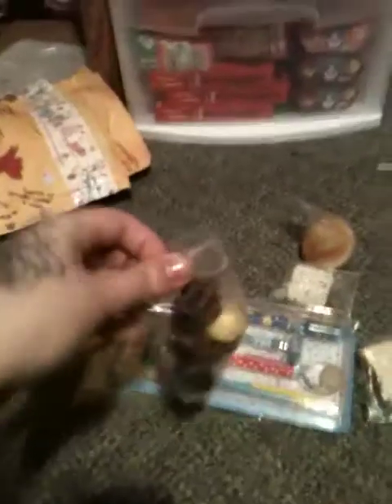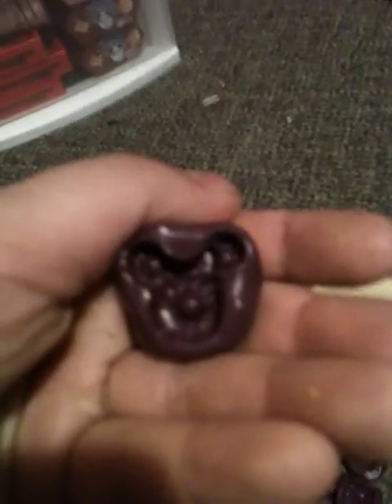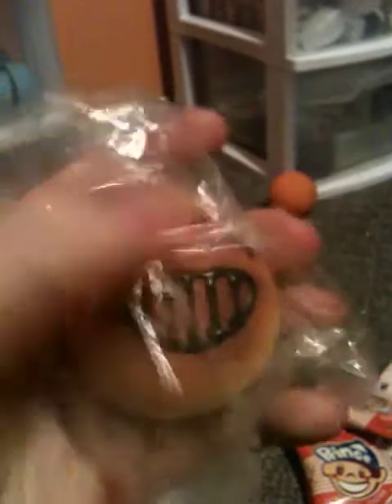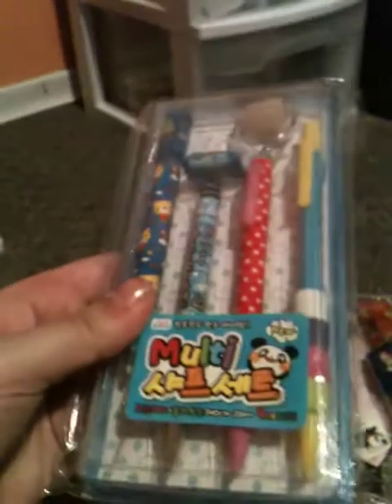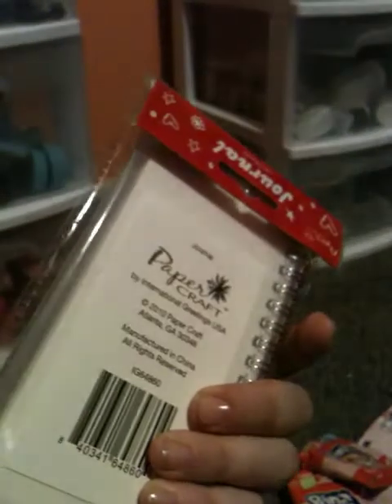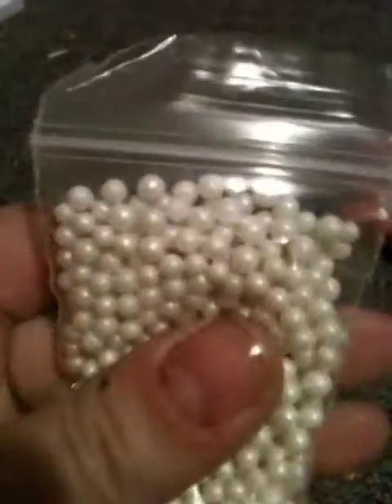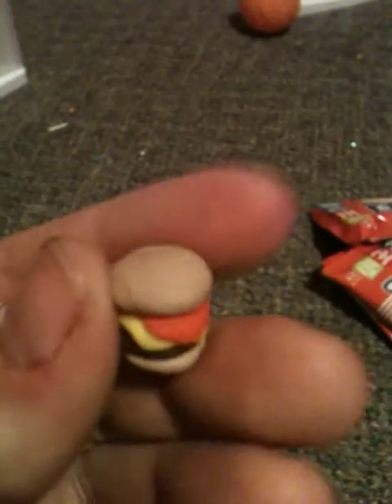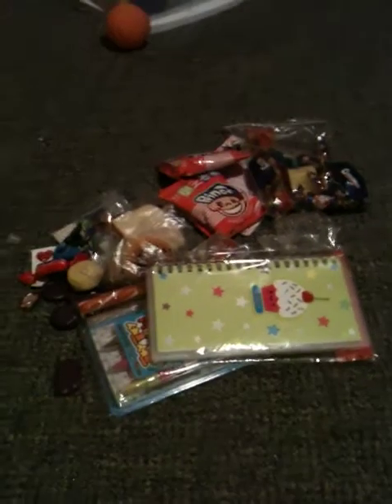Package from Theguardofcolor! wooo